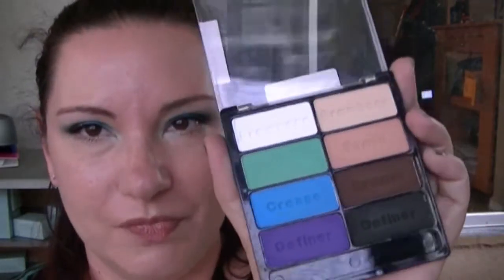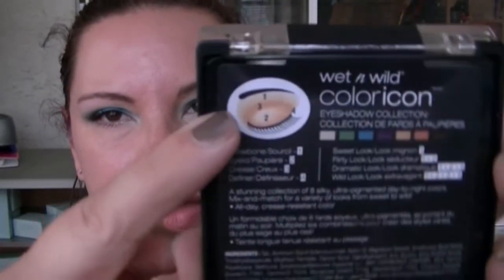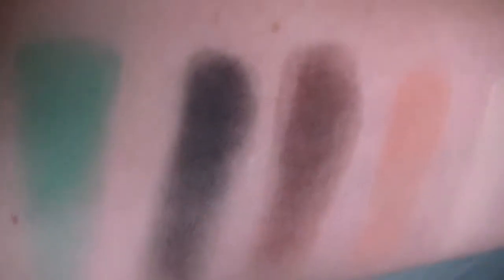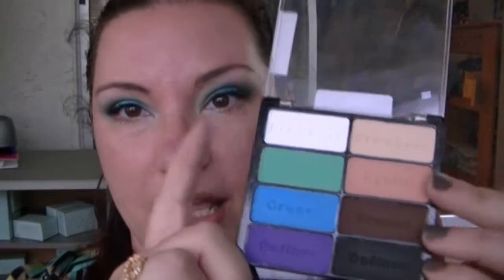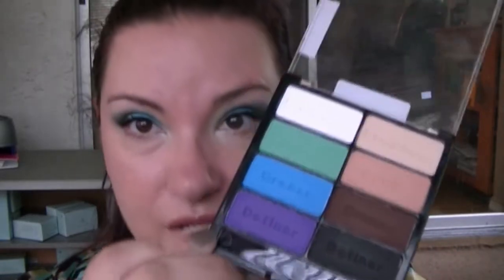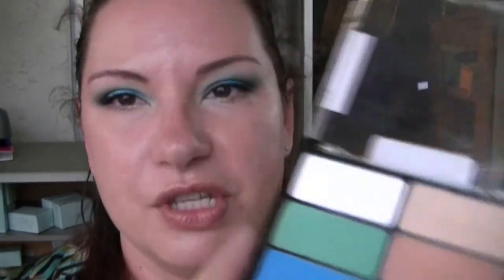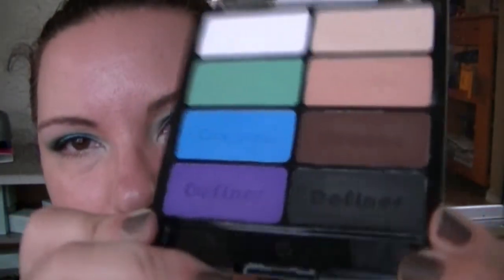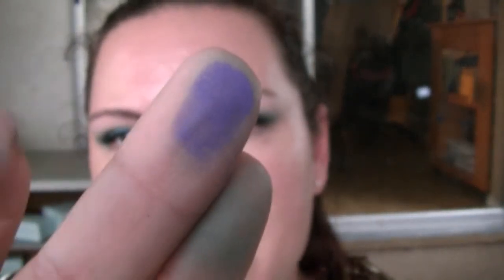Wet N Wild I Heart Matte Pros and Cons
is our blog. This is my second contribution to Beauty Warriors, an honest review of the Wet N Wild I Heart Matte palette. In this video, I weigh the pros and cons of the palette. I also show swatches. This is an honest review. At the end, my time cut off but I am uploading the full review onto my channel if you are interested. Correction: I believe the white single shadow from Wet N Wild is actually a shimmer. I said that they had the matte, and I believe I am wrong. My bad.

Thank you for taking the time to watch this video, I truly appreciate it. Isn't the still shot YouTube chose hilarious?? I decided that it was perfect for this video and left it the way it was. ;) Cookie